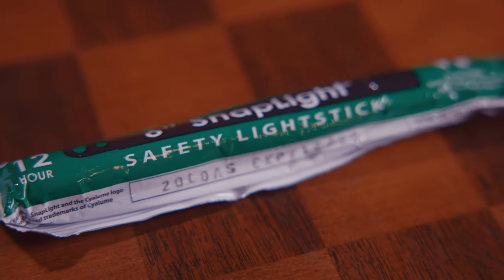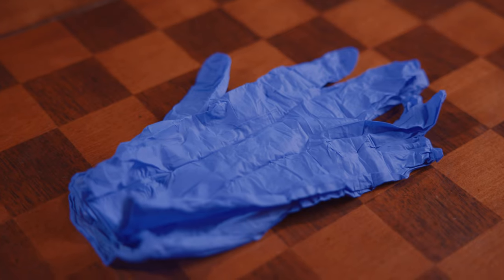Fieldcraft's NEW Quick Access 'Range Med Kit'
Check out the NEW 'Range Med Kit' Below!